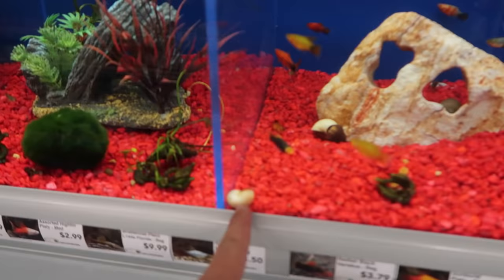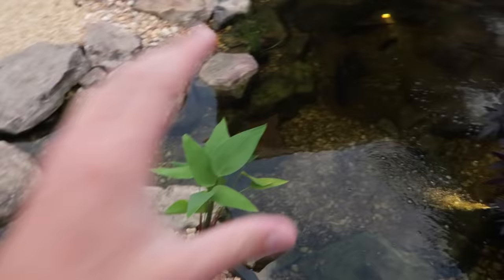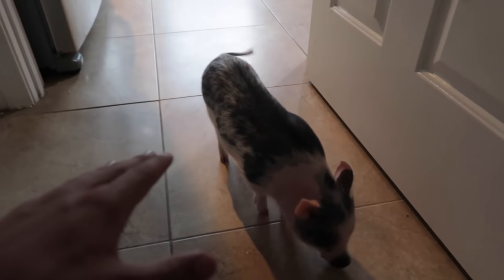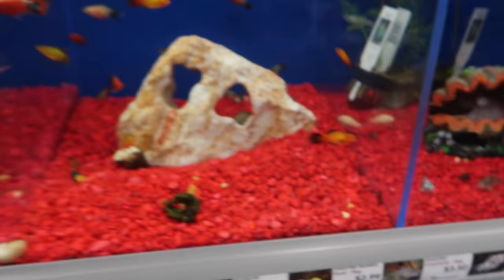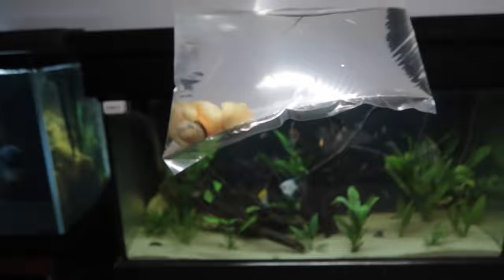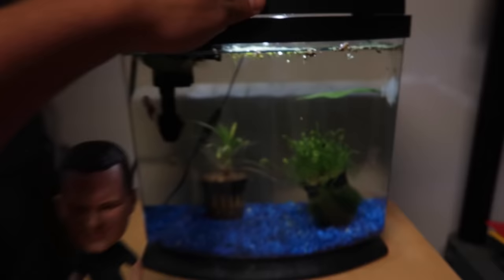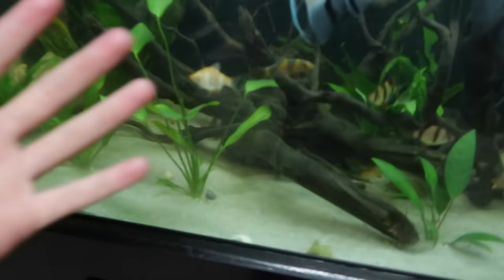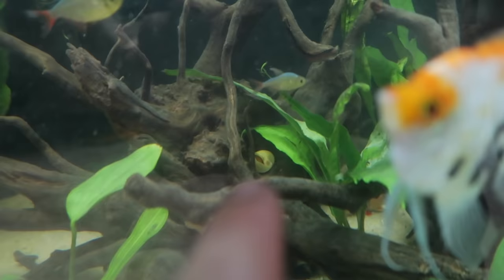We got SNAILS for My TANK!!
SLIMY SNAILS enter their NEW home with 80+ other FISH!!!